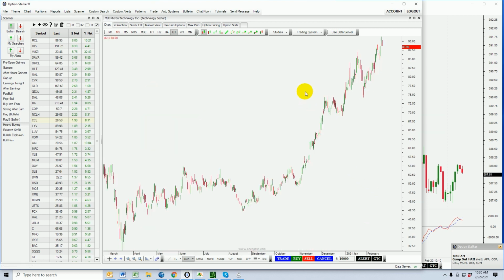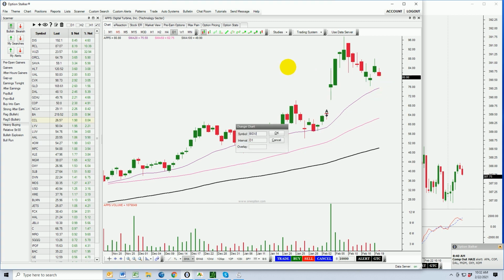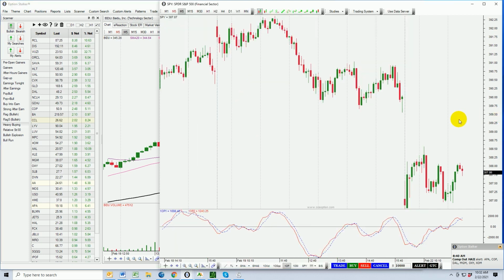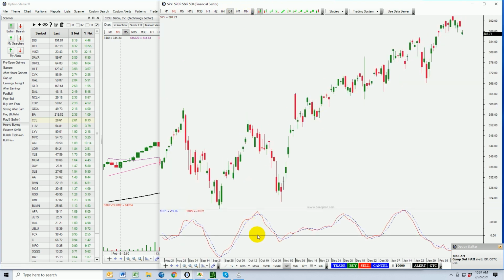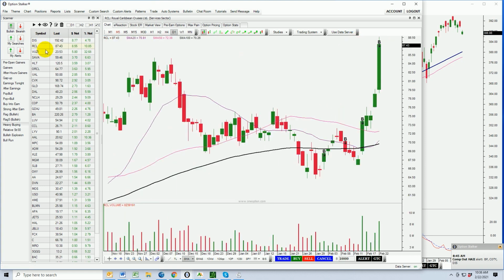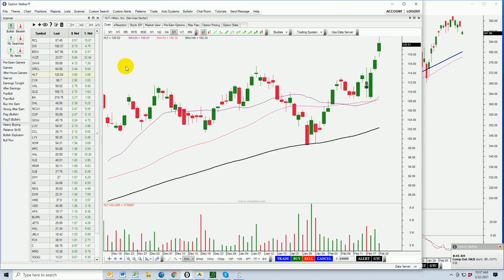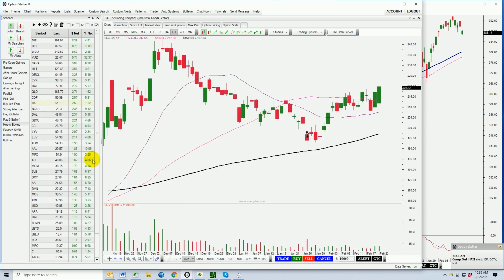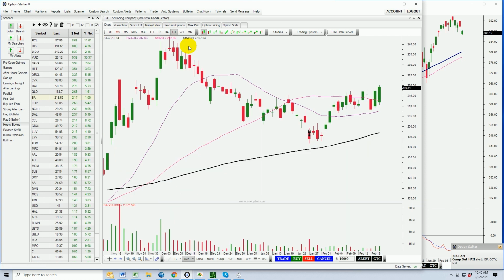Day Trading Stock and Swing Trading Options Trades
Day trading stock and swing trading options trades were found using Option Stalker searches. Day trading stock and swing trading options picks were bullish with the market making new all-time highs. Option Stalker finds stocks with relative strength, heavy volume and liquid options. This particular stock is also in a bullish flag pattern and it is breaking out to a new all time high. All of these characteristics increase our odds for success and we are selling an out of the money bullish put spread to take advantage of accelerated time decay.